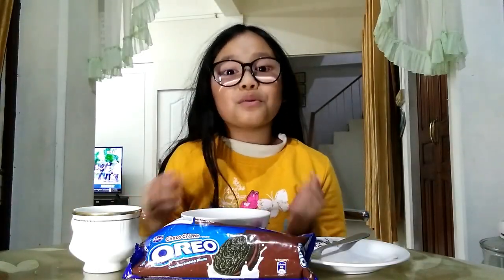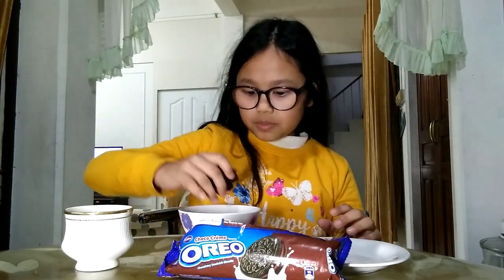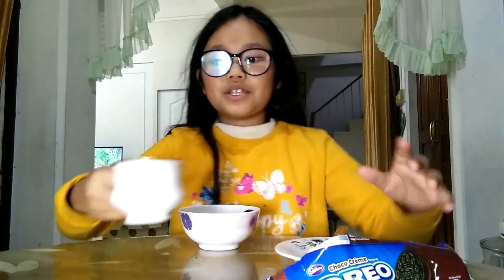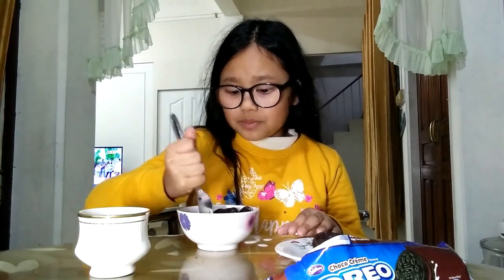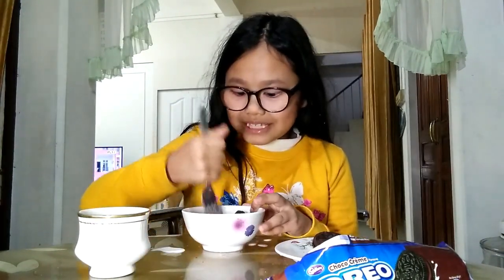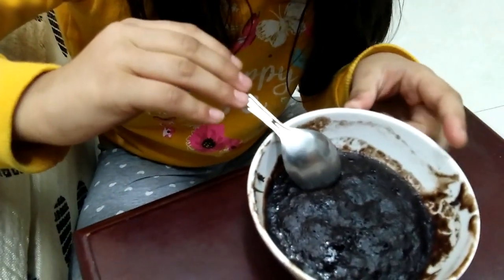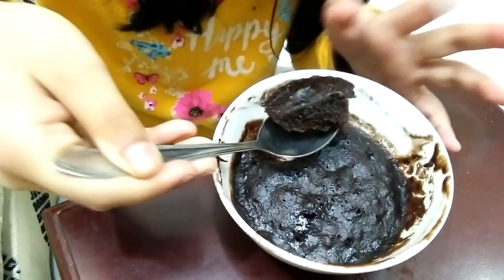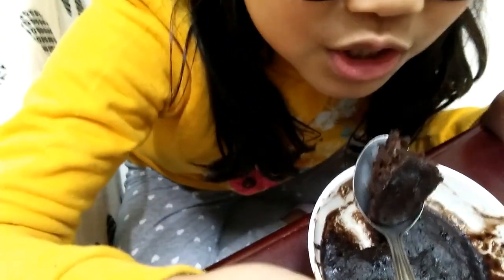Cake siam che chhia leh ka titi